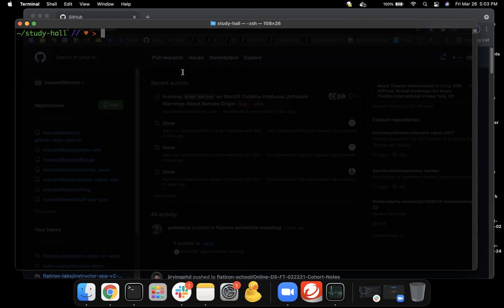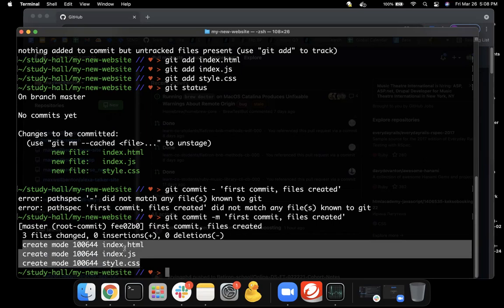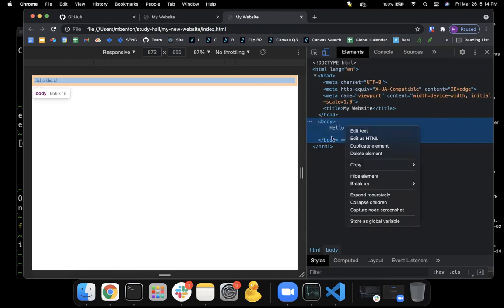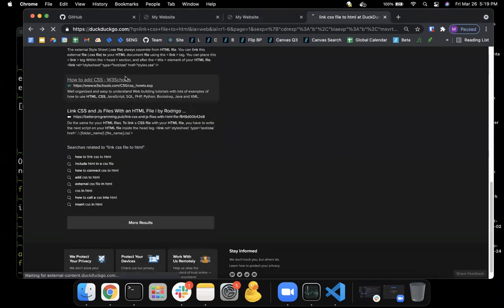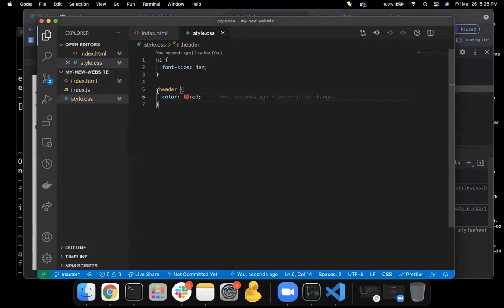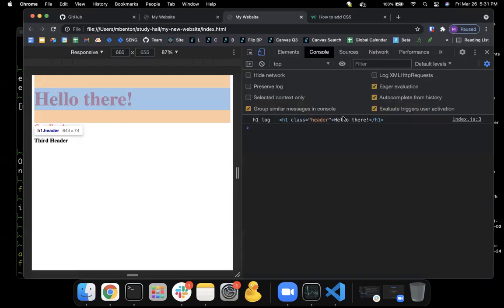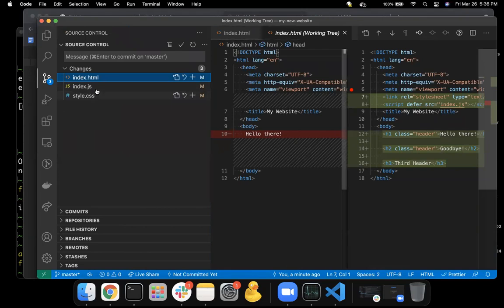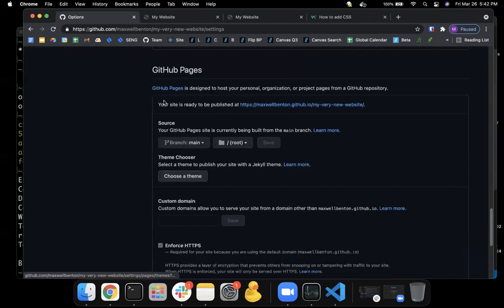Pre Work Review Building a Basic Website and Publishing On GitHub